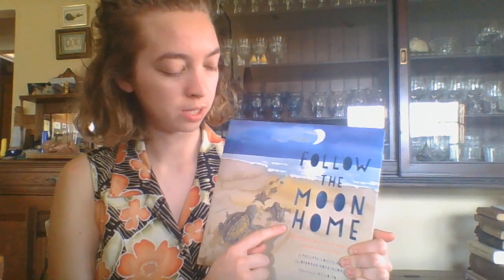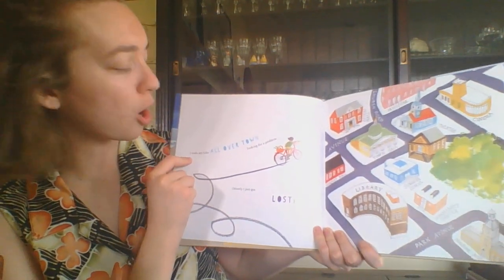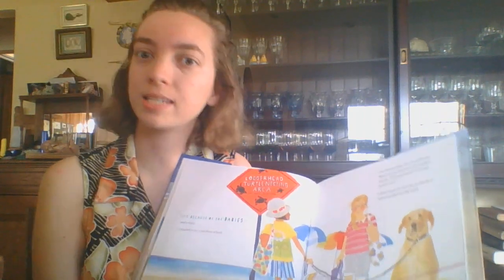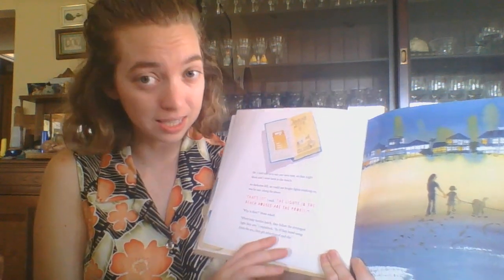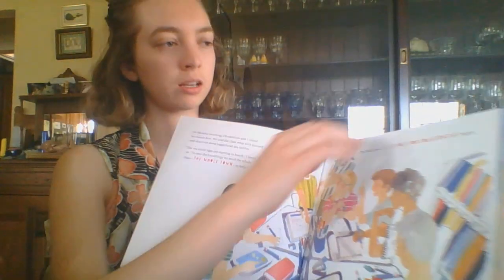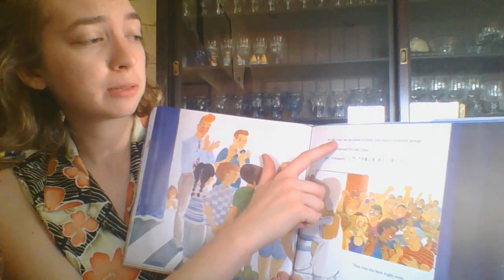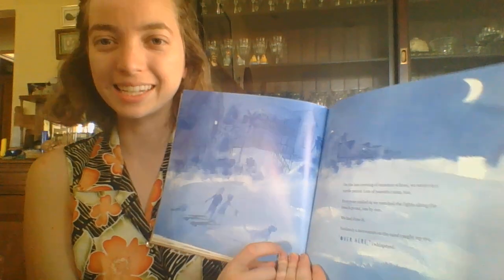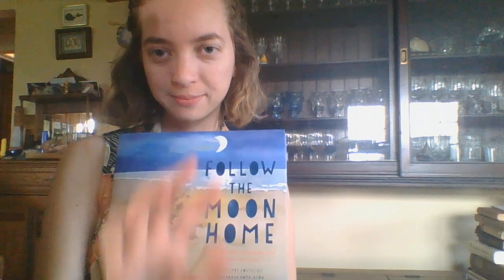Follow the Moon Home read aloud by Ms. Hull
Hey wonderful students! Here is a read aloud about loggerhead sea turtles.

After listening to the story, try and answer these questions with your family!
1. What was the problem in this book?
2. What was the solution?
3. Why did the author call this book "Follow the Moon Home?"

I love you all, and I am so proud of your hard work.